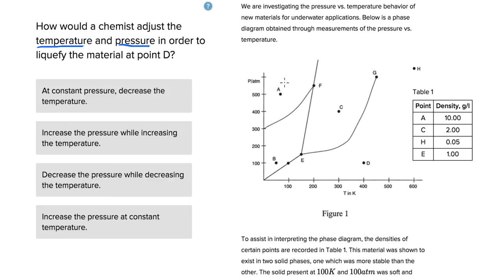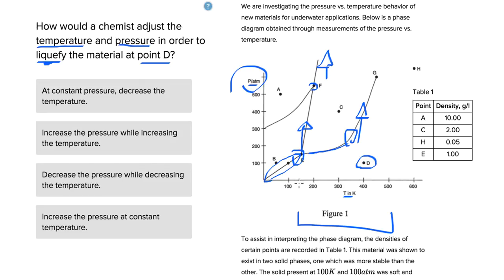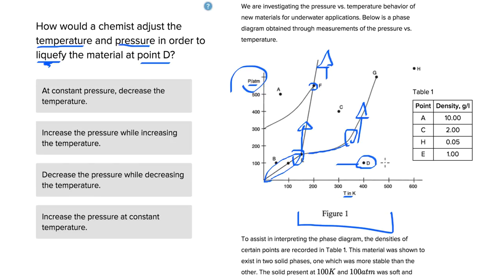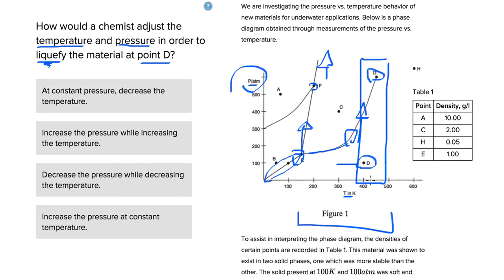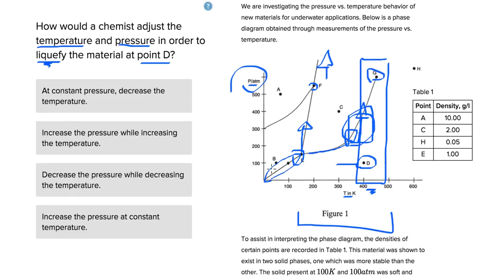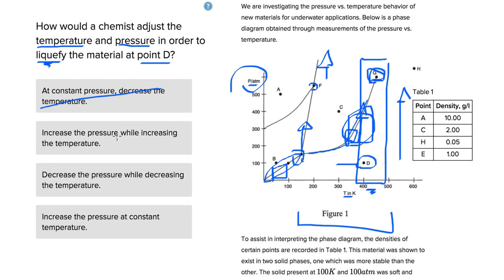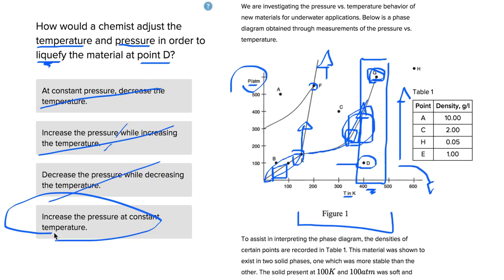ACT Science Test Question 6847